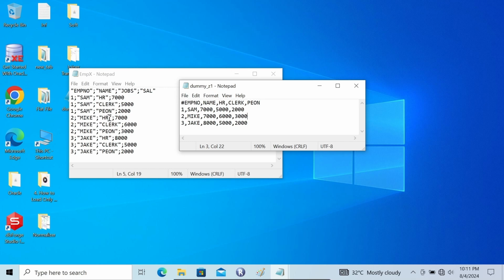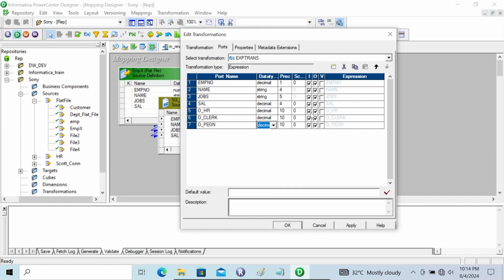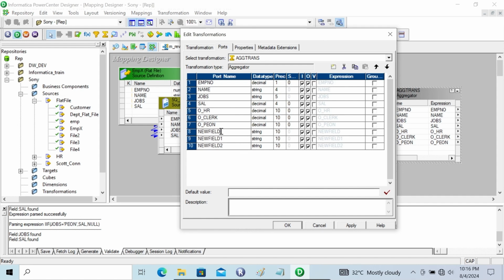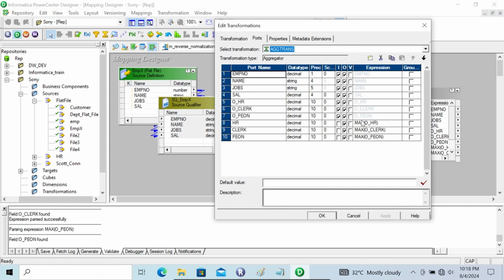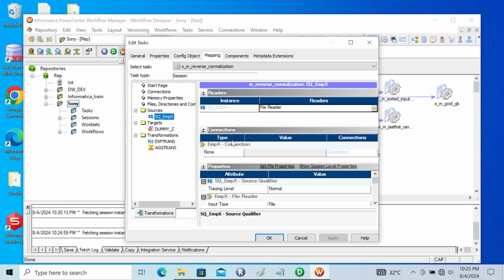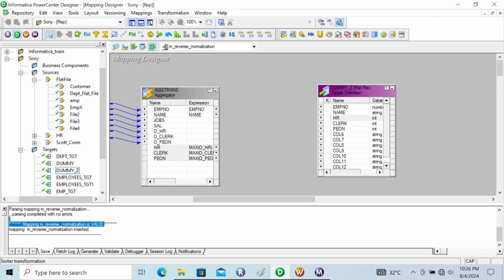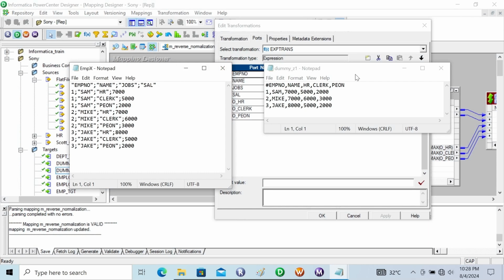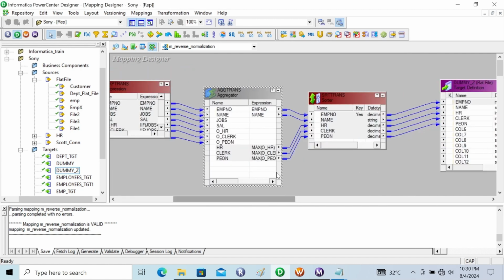Convert rows to columns in Informatica